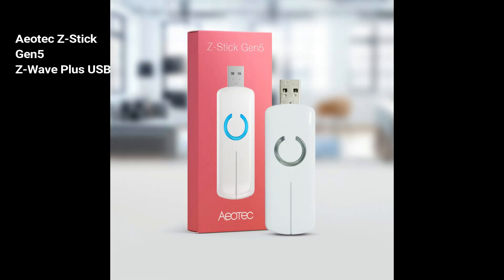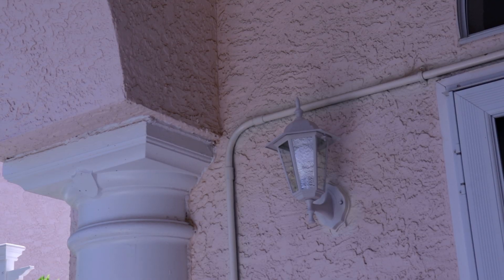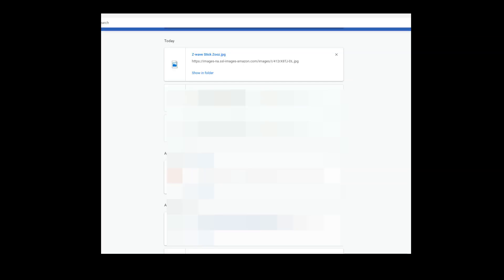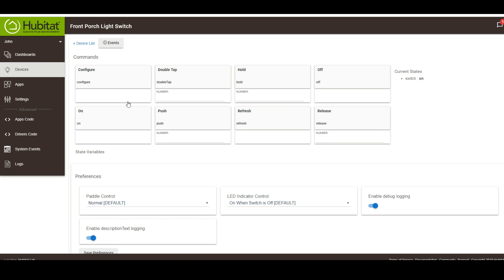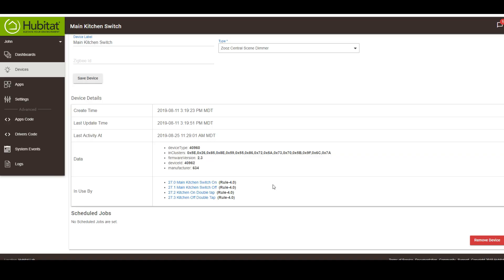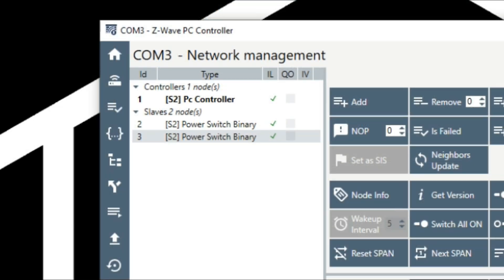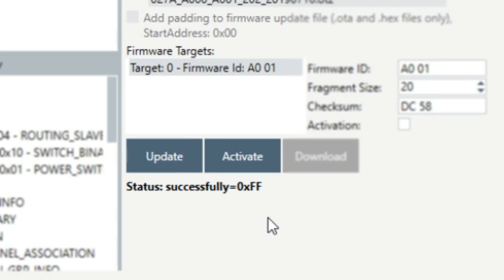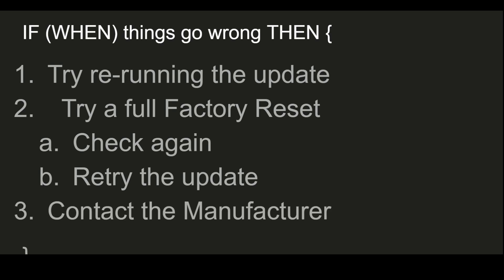How-To Z-Wave Plus Over the Air Update - OTA Firmware Update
EASY Instructions for performing a Z-Wave Plus Over-the-Air OTA Firmware Update. Also includes Tips and Tricks, plus what NOT to do!

An OTA update should only be performed if absolutely necessary!

This is applicable for all hubs, there are general instructions for Hubitat Elevation, SmartThings, Vera, and Wink Hub.

Aeotec Z-Stick Gen5, Z-Wave Plus USB

GoControl CECOMINOD016164 HUSBZB-1 USB Stick/Hub

Wink Hub 2

Zooz Z-Wave Plus S2 USB Stick ZST10

== Useful Videos ==

== Useful Websites ==